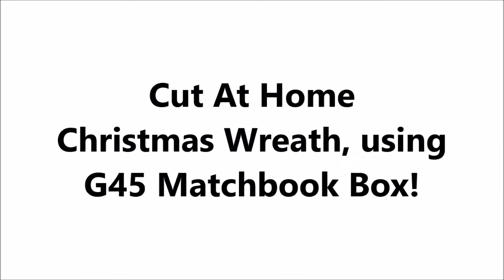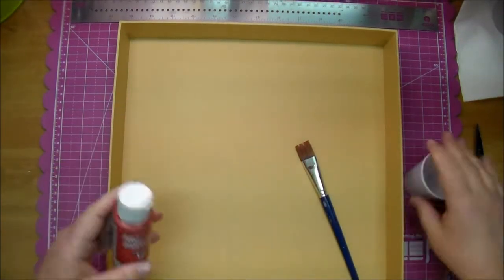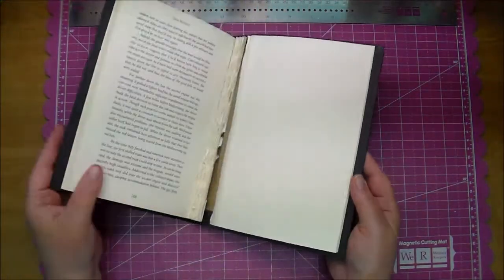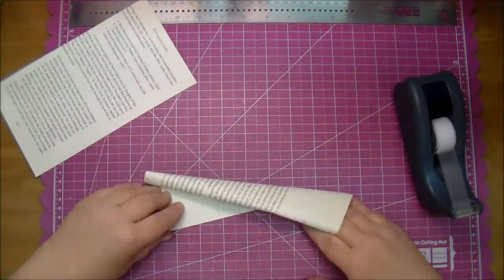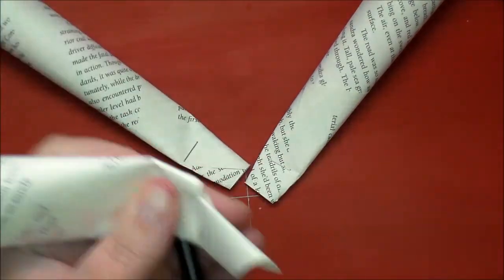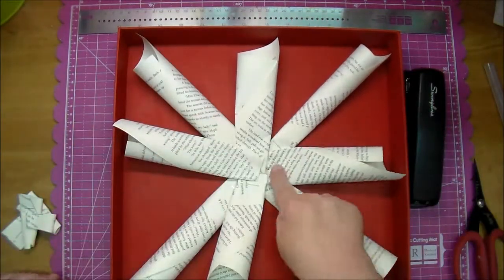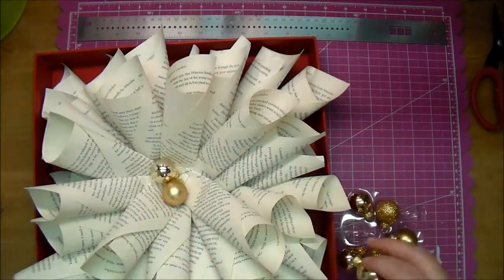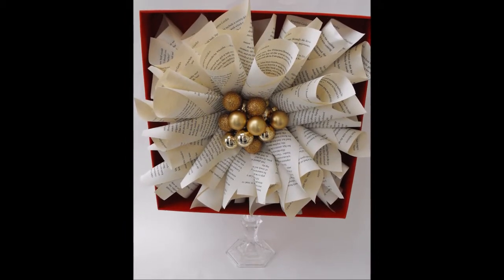Christmas Wreath using a G45 Matchbook Box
Products used:
Graphic 45 Matchbook Box: SKU:4500544